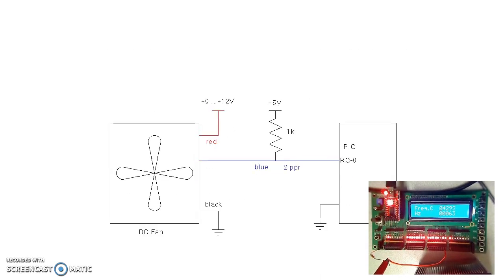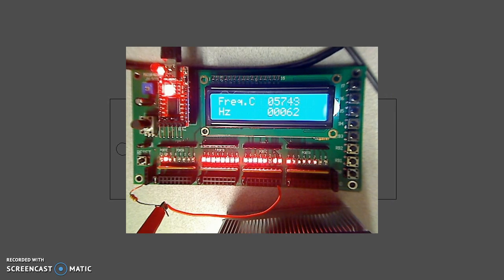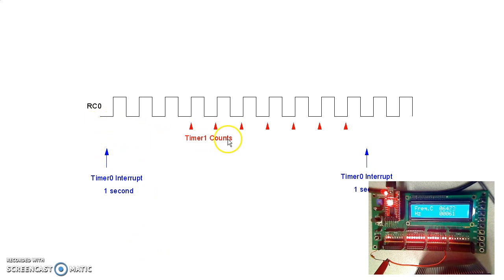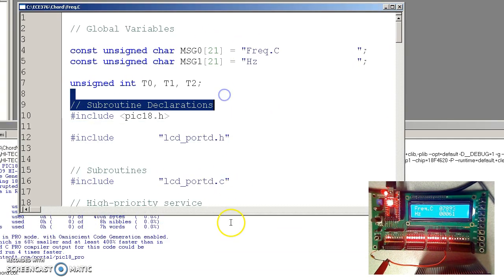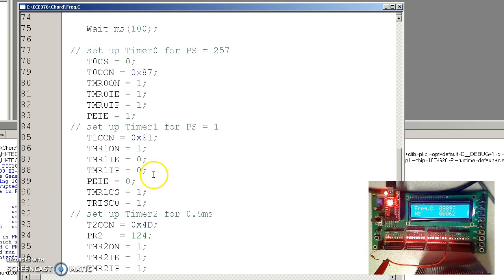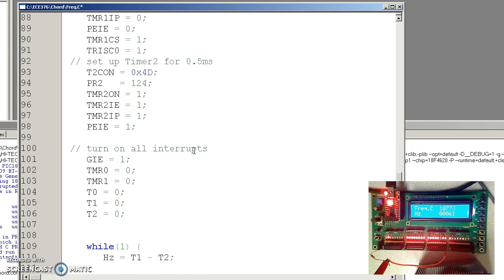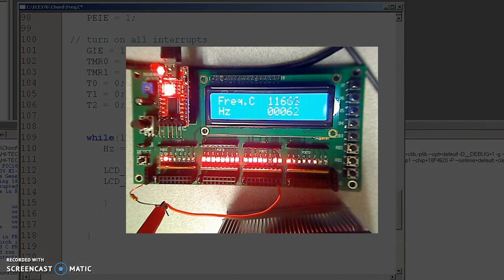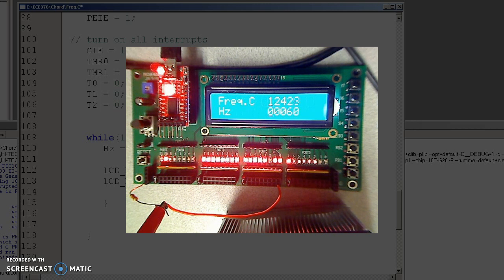Measuring the Period of a Square Wave using Timer Interrupts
ECE 376 Embedded Systems: Timer 0 / 1 / 2 / 3 Interrupts.  for corresponding lecture notes, homework sets, etc.